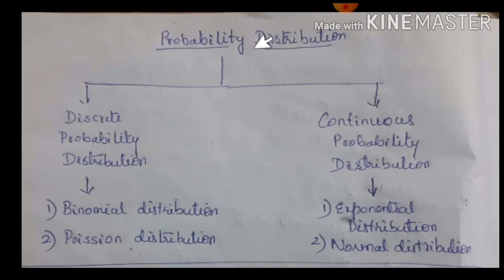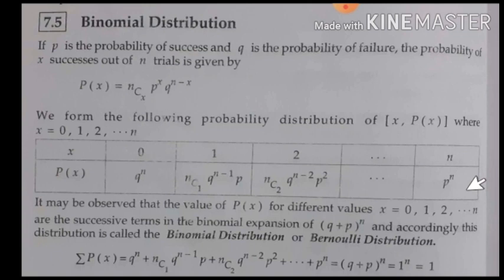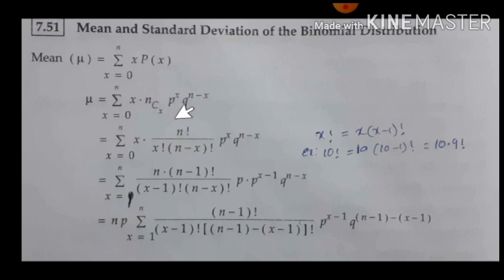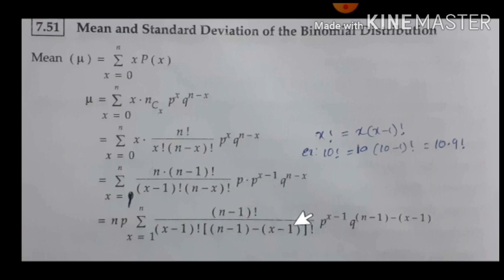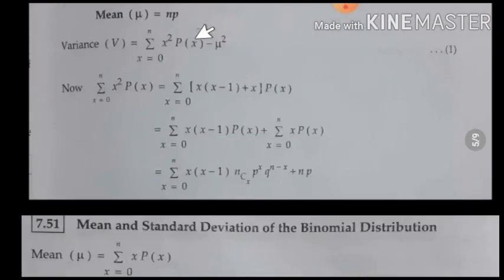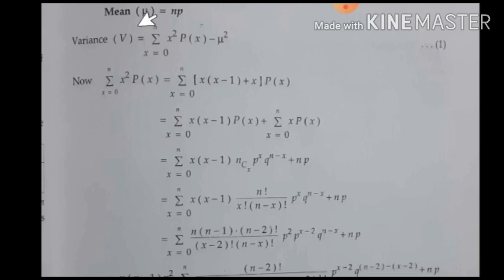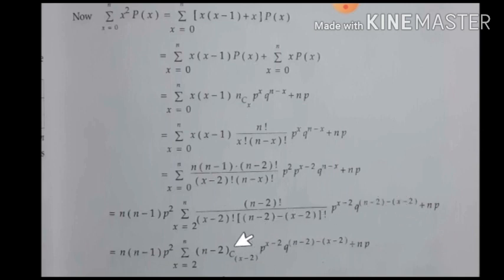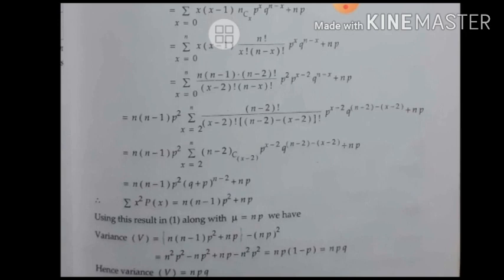Binomial Distribution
For VTU 4th semester students: Module-3